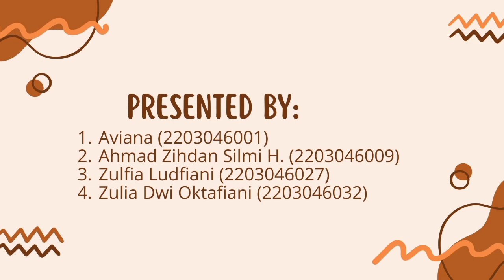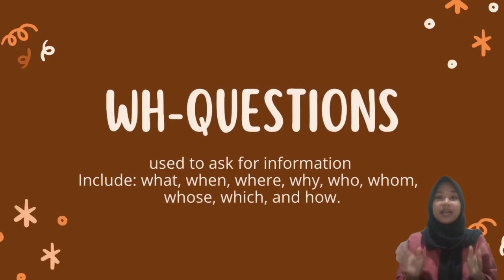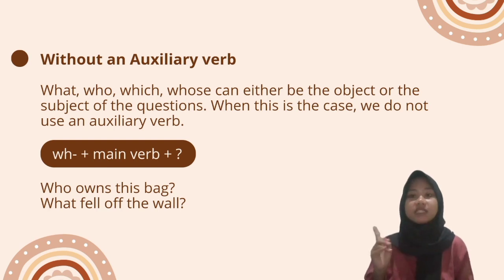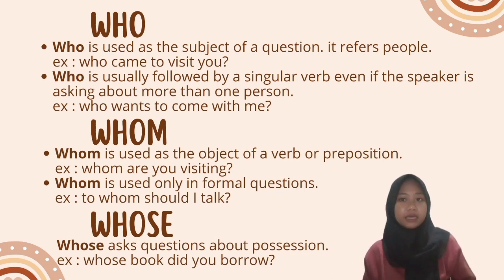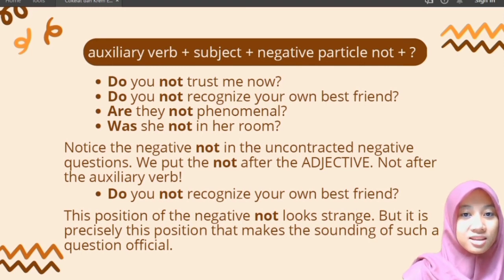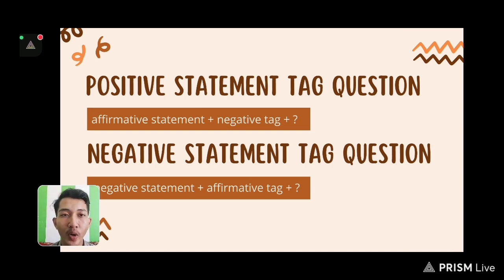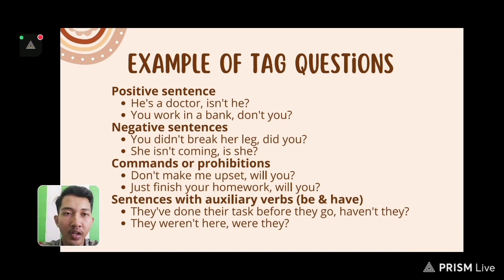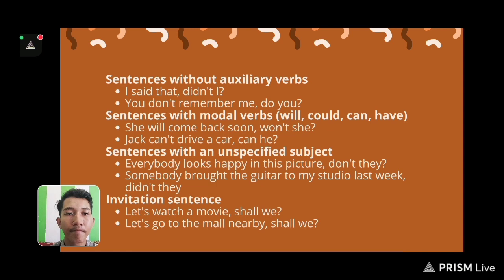Group 7 Questions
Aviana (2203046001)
Ahmad Zihdan Silmi Hanif (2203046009)
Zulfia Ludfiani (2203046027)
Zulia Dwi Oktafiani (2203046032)